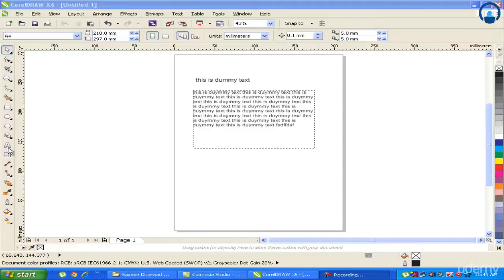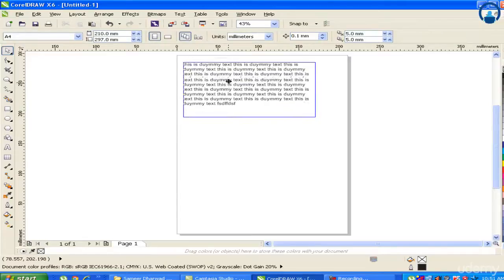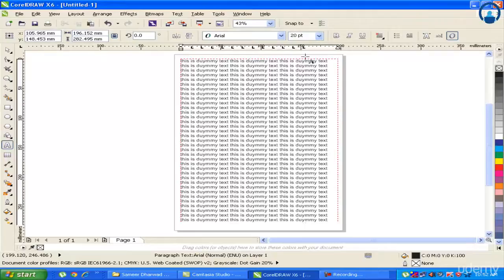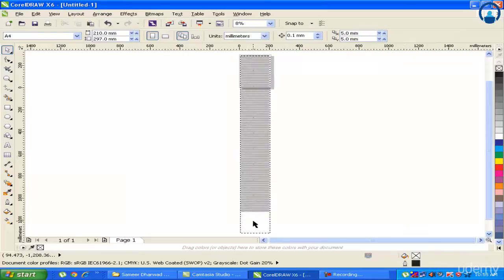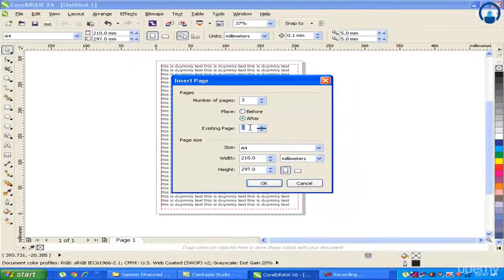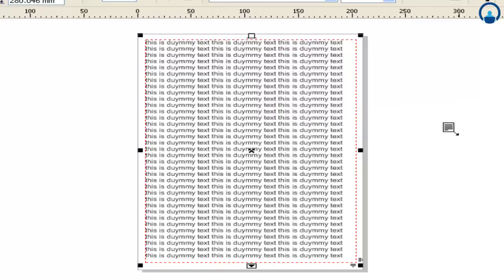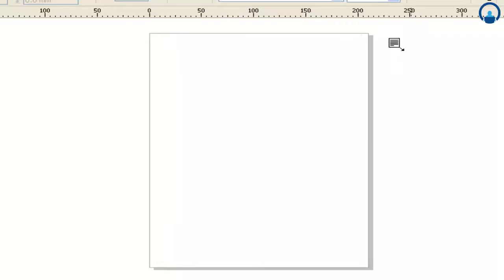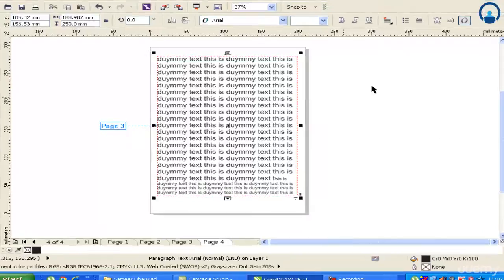030 Text Tool Part 1